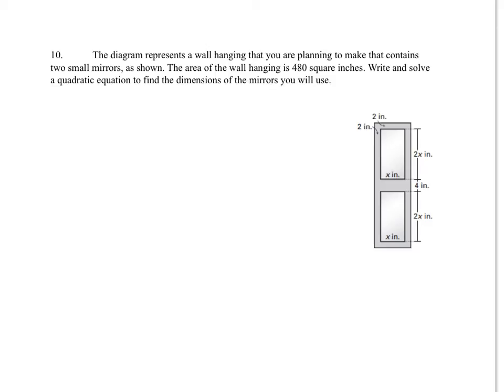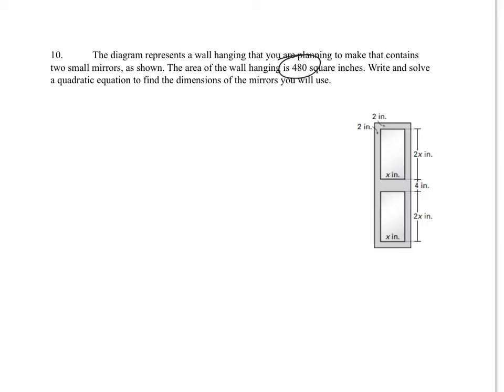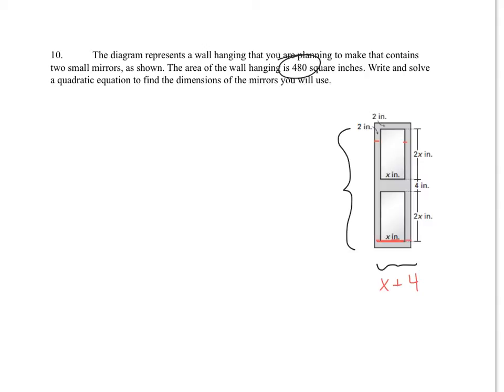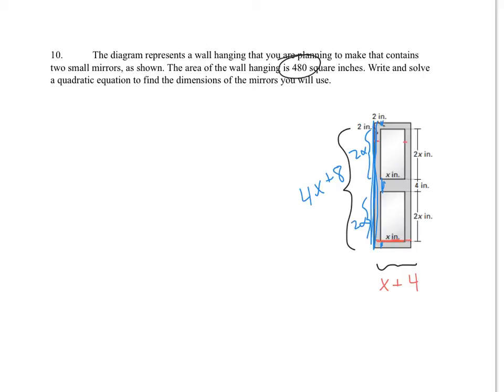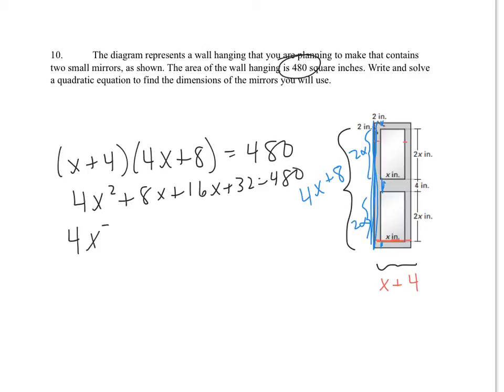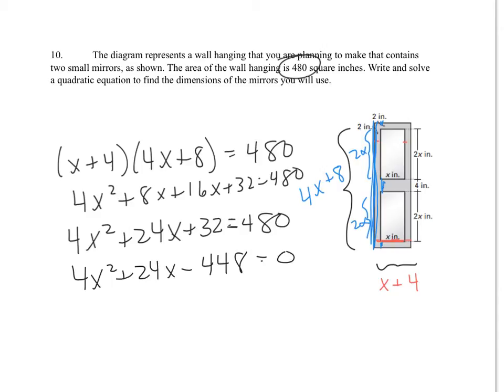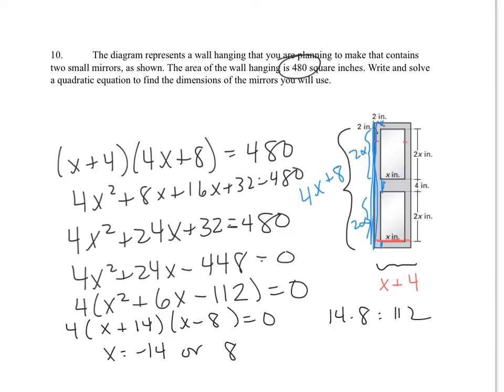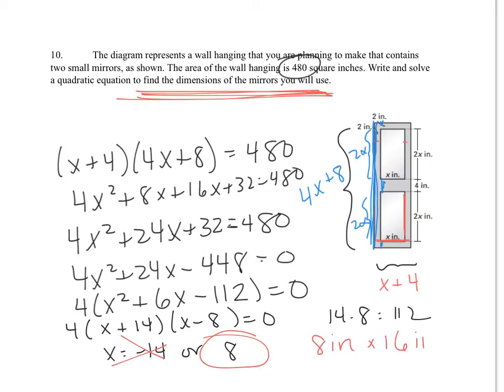Made with Explain Everything